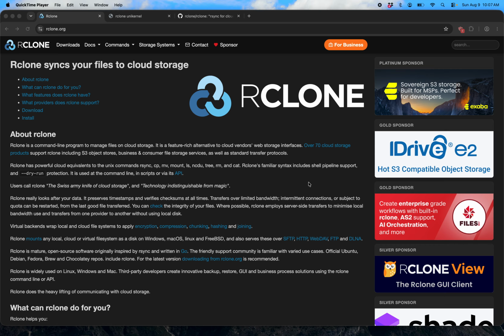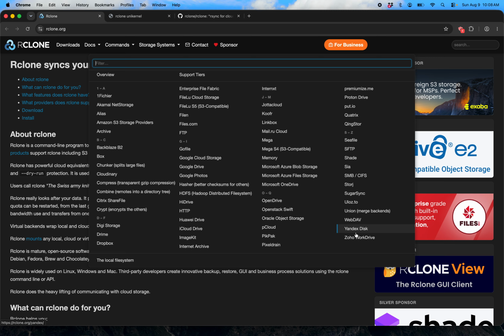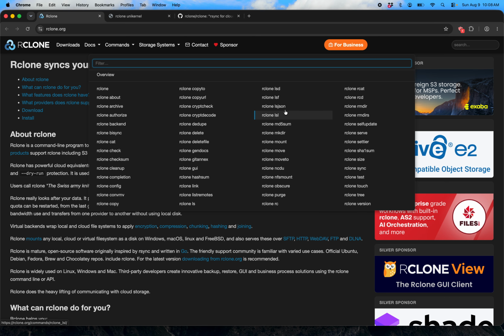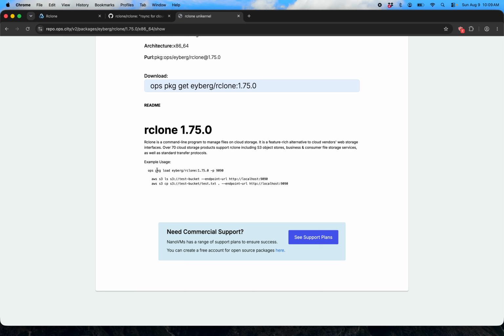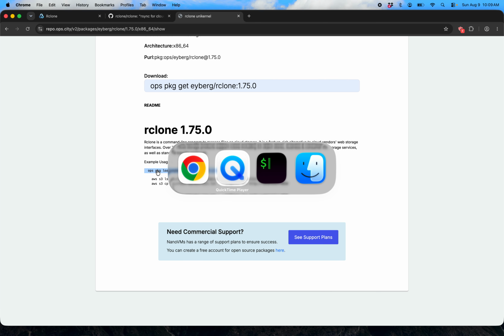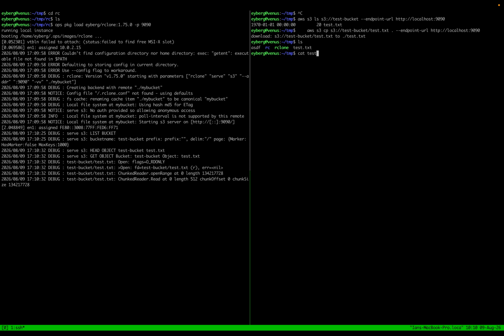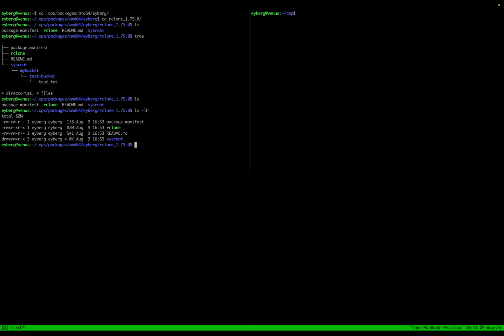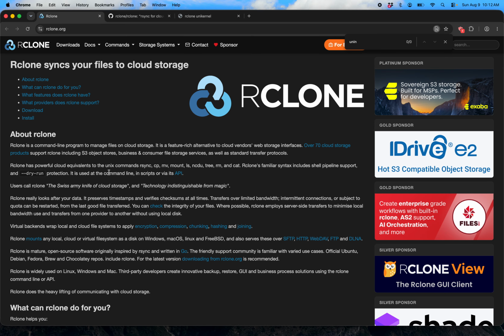[Unikernel Application Spotlight] rclone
In this video we checkout rclone - the swiss army knife to manage files on cloud storage.